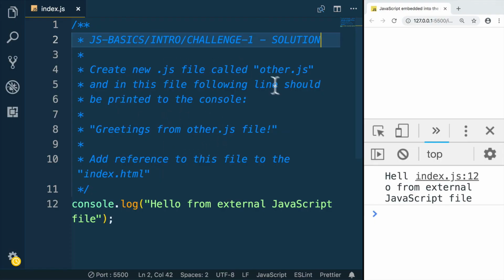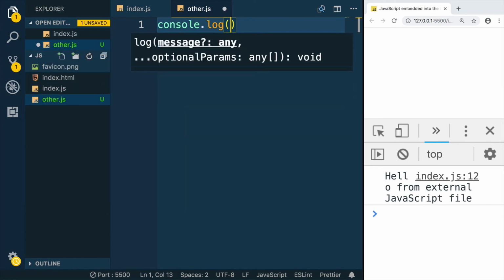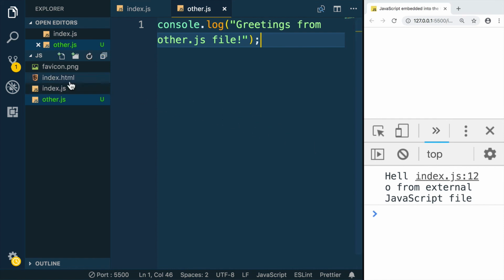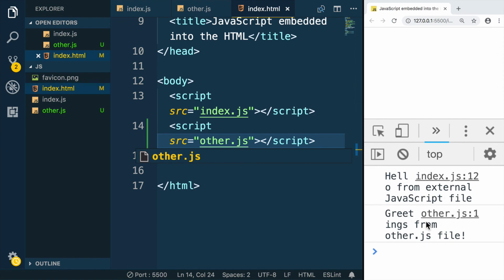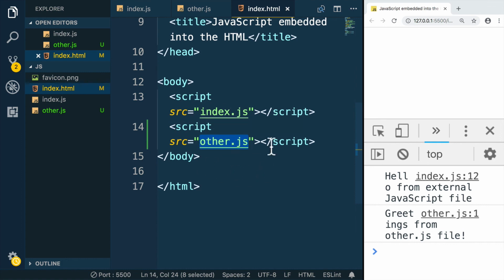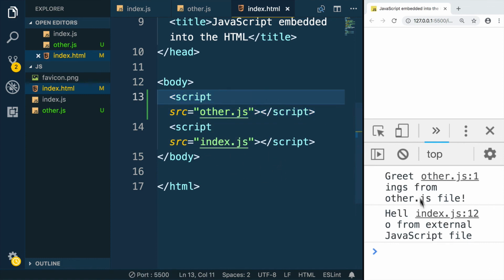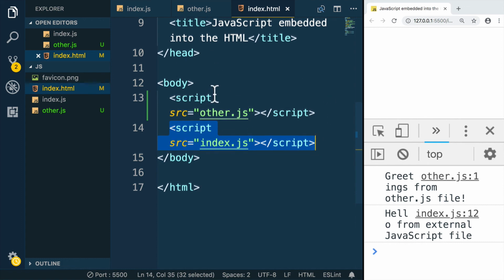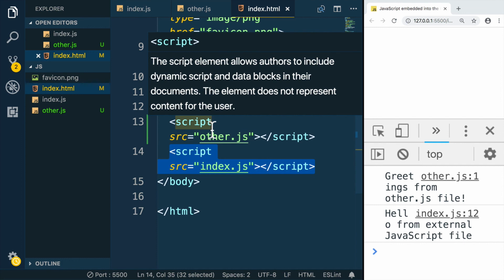08: ✓CHALLENGE - External Scripts - SOLUTION (JAVASCRIPT BASICS - Intro)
Here I will show you solution for the Challenge - External Scripts.